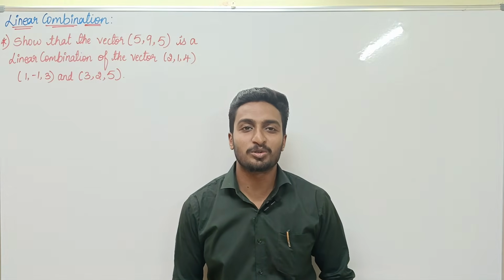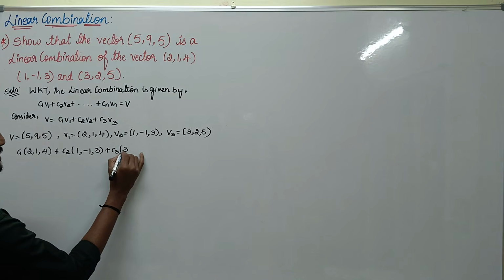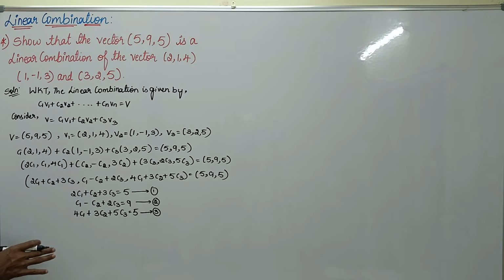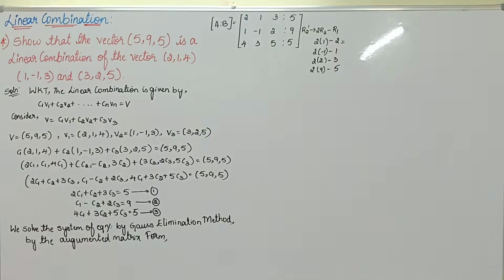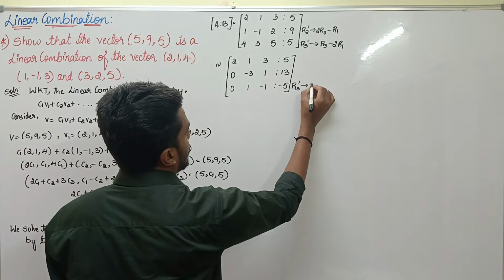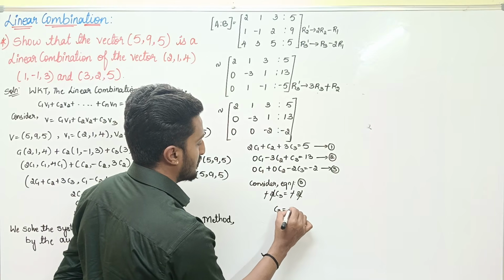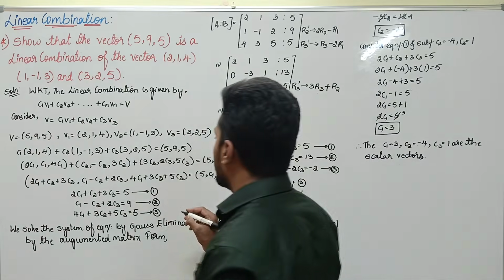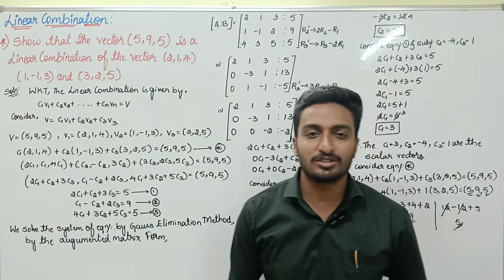Show that the vector (5,9,5) is a Linear Combination of the vectors (2,1,4), (1,-1,3)and (3,2,5).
This topic is part of Engineering Mathematics (VTU – First Semester B.E.) and is highly important for university exams, internal assessments, and competitive exams.

At SK Academy of Mathematics, we explain concepts step-by-step with clear methods, exam-oriented solutions, and shortcuts to help students score maximum marks in VTU Engineering Mathematics exams 2025.

📌 Useful for:
VTU First Semester B.E Students
Engineering Mathematics – Linear Algebra
K-SET & CSIR-NET aspirants
Exam-oriented preparation & concept clarity
📚 Learn Engineering Mathematics the easy way – SK Academy of Mathematics

🔥 Most Searched Hashtags 2025 (High SEO)
🔹 VTU & Engineering Mathematics

Combination Problem | VTU Engineering Mathematics | Linear Algebra | SK Academy
Alternative Titles (use any):
Linear Combination of Vectors | VTU Engineering Maths 2025
Linear Algebra Important Problem | VTU First Semester B.E
Show a Vector as Linear Combination | Engineering Mathematics
VTU Engineering Maths Linear Algebra Problems | Exam Oriented

📌 Pinned Comment (Engagement Booster)
📘 VTU Engineering Mathematics – Linear Algebra
This problem is very important for VTU exams, internals, and competitive exams.
👉 Watch till the end for the full method
👉 Like 👍 Share 📤 with friends
💬 Comment “LINEAR” if you want more problems like this!

🎬 YouTube Shorts Title (Trending 2025)
Linear Combination Trick 🔥 | VTU Engineering Maths | Linear Algebra

🚀 YouTube Shorts Hashtags (Most Searched 2025)